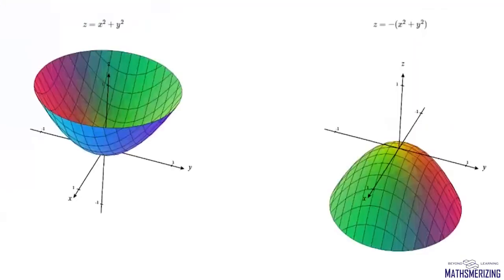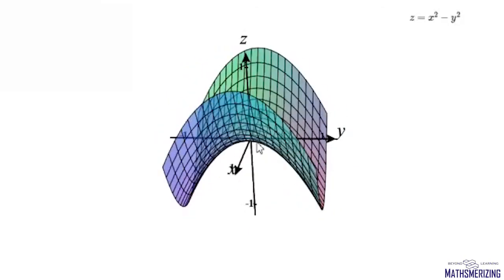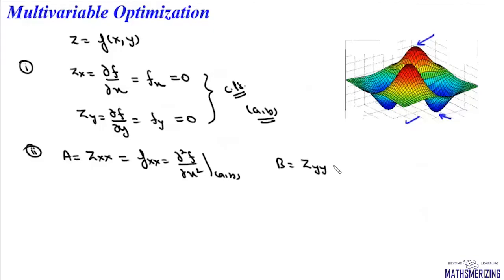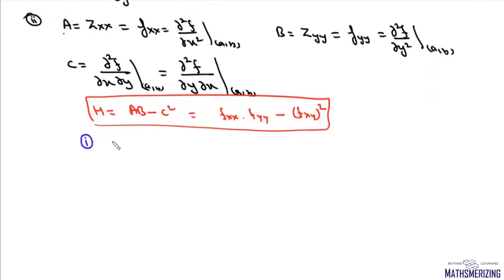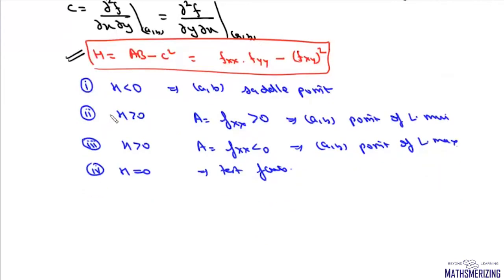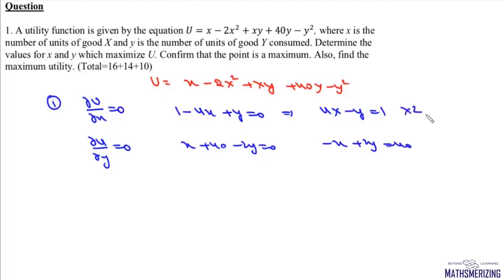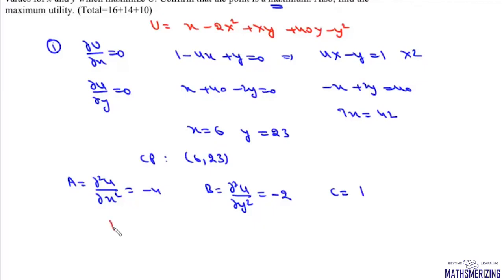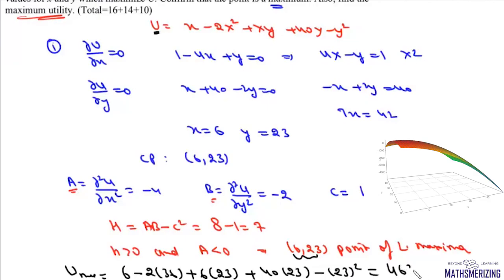Multivariable Calculus(Optimization) : Lecture 1: Maxima, Minima & Saddle points U=x-2x^2+xy+40y-y^2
Multivariable Calculus(Optimization) : Lecture 1: Maxima, Minima & Saddle points

A utility function is given by U=x-2x^2+xy+40y-y^2. Determine the values of x and y which maximize U. Confirm that the point is a maximum. Also, find the maximum value?